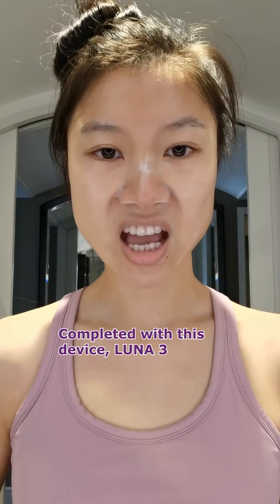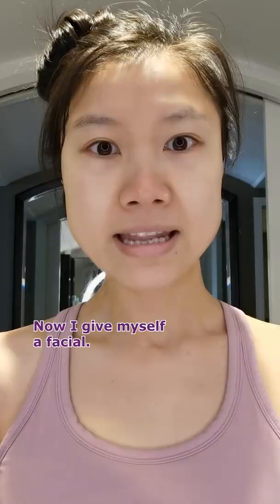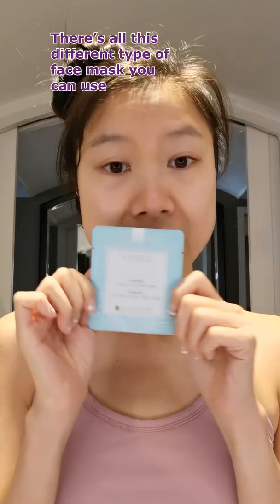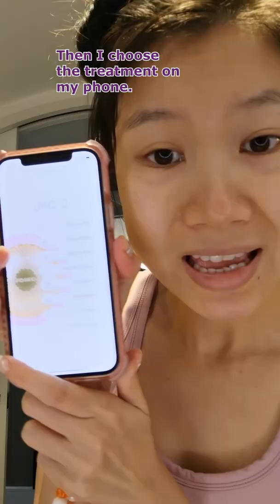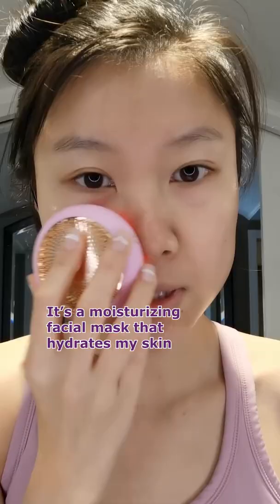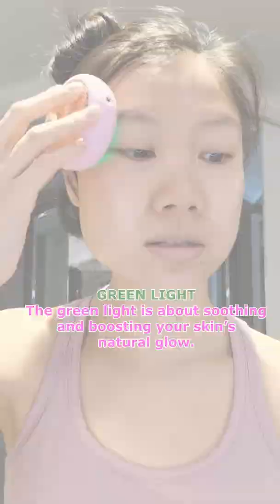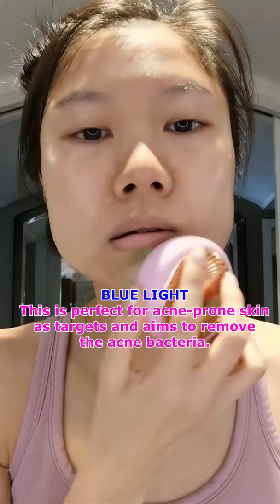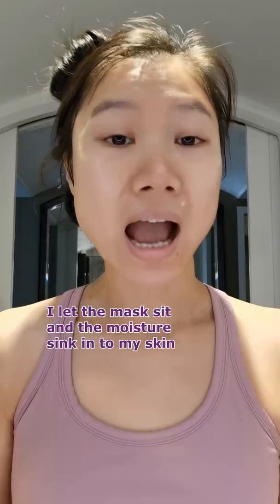MY PRE-FILMING SKINCARE ROUTINE!!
Welcome to my secret pre-makeup skincare routine guide! This is how I get ready for filming TikToks!!!

🐼  Fandom name: THE PANDIES! 🐼

Check out loads of Behind the Scenes content on my INSTA!
I go live on INSTA every Mon 7pm PST!!

About ME!! G’day Youtube! I'm a Chinese Australian actor, writer, producer and content creator! You might remember me from the TV shows ‘The Family Law’ and ‘Ronny Chieng International Student’. I now live in LA, and my goal is to create content that will make you laugh your head off one second and cry your eyes out the next. You'll always get an emotional rollercoaster with me. Join me on the journey, we will be besties for life!